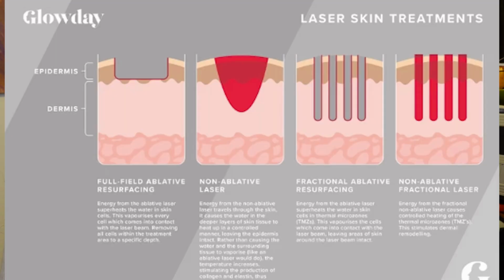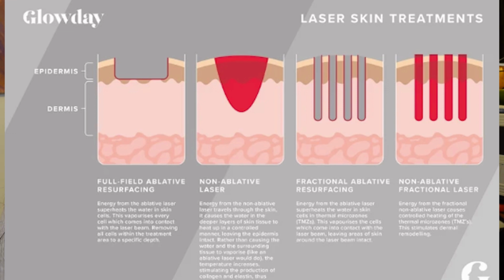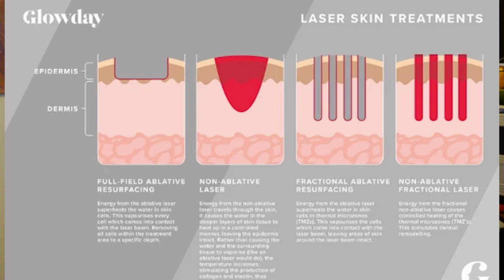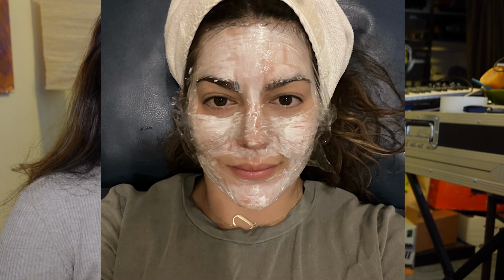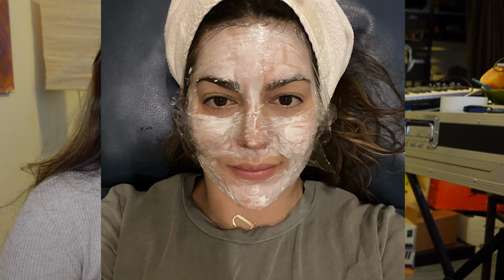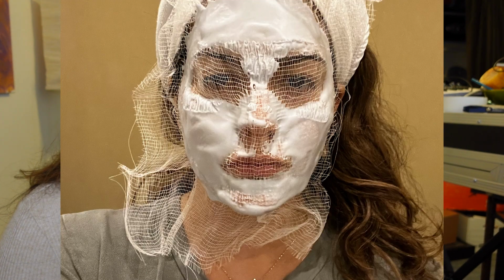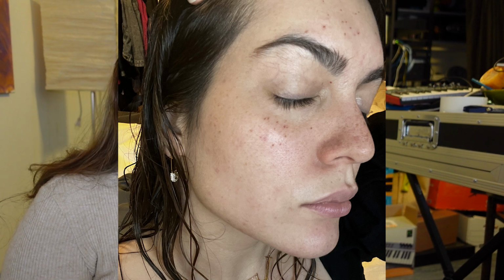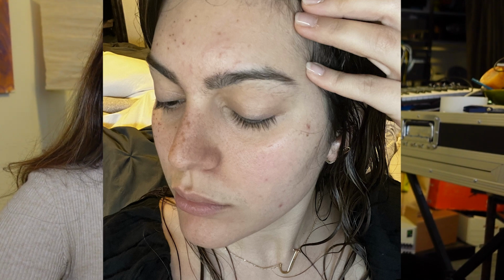Laser Facial Results for Sun Damage (Before & After + Honest Review)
I tried laser facials to treat sunspots and improve my skin — here are my real results, including before and after. In this video I share my experience with laser treatments, what they felt like, how my skin healed, and whether they’re actually worth it for sun damage and texture.

I also talk about the specific lasers I used (Lutronic CO2 and Picosure fractional laser), what they target, and what to expect if you’re considering laser for sunspots or skin resurfacing.

Topics: laser facial for sunspots, laser skin resurfacing results, picosure laser review, CO2 laser facial, before and after laser treatment, sun damage removal, skin texture improvement.

Specific Lasers I got:
Lutronic Co2 Non-Ablative Laser
Picosure Non-Ablative Fractional Laser